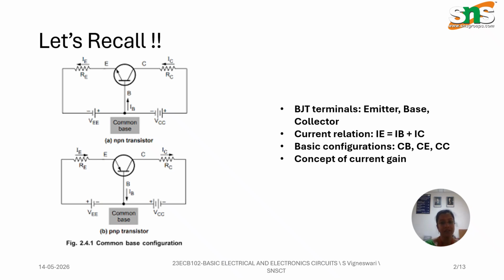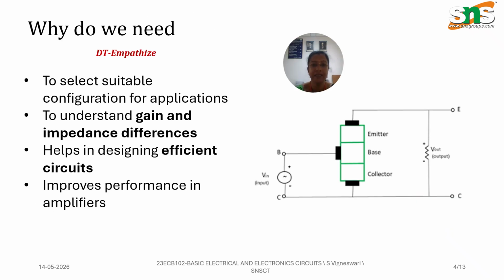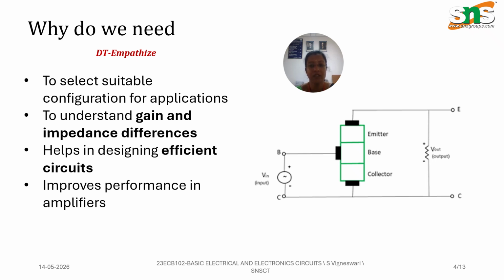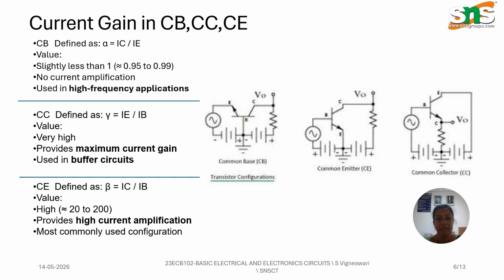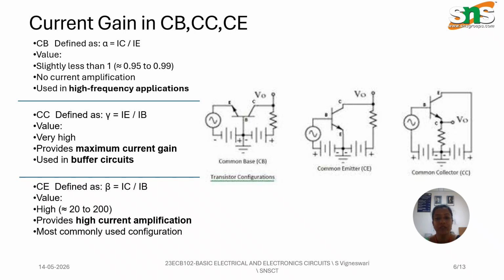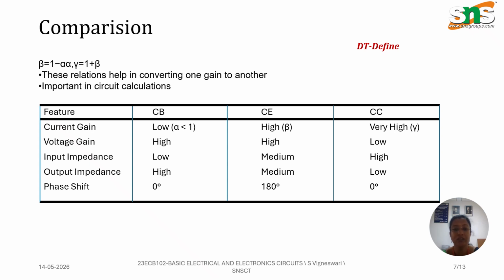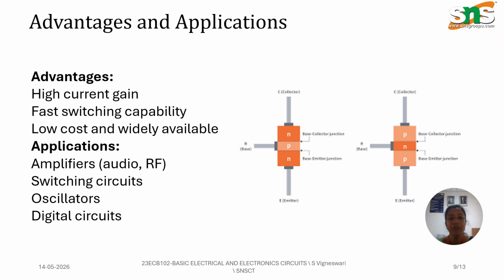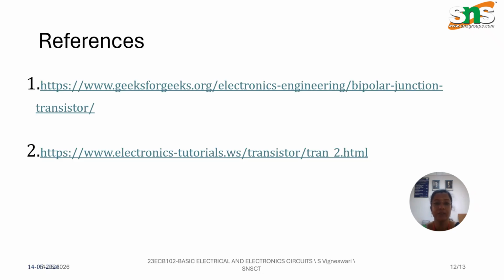Comparison of CB,CE,CC Configurations | 23ECB102-BEEC | SNS INSTITUTIONS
In this video lecture, the comparison of Common Base (CB), Common Emitter (CE), and Common Collector (CC) configurations of Bipolar Junction Transistors (BJT) is explained in a simple and clear manner. The session covers circuit characteristics, input and output relationships, current gain, voltage gain, impedance levels, phase difference, and practical applications of each configuration. This lecture is useful for students preparing for university exams, competitive exams, and understanding the fundamentals of transistor amplifiers in Electronics and Communication Engineering.